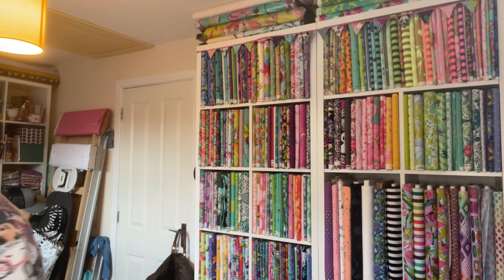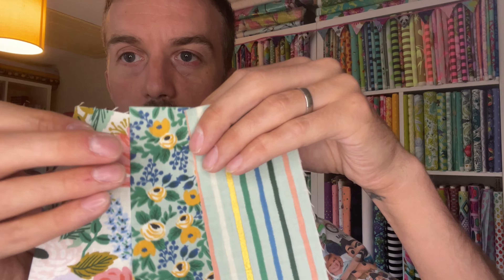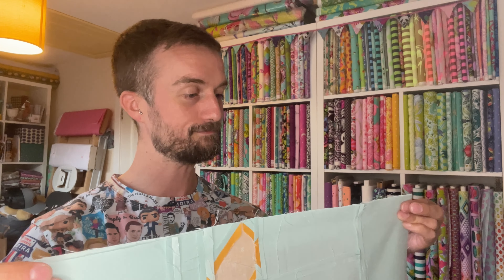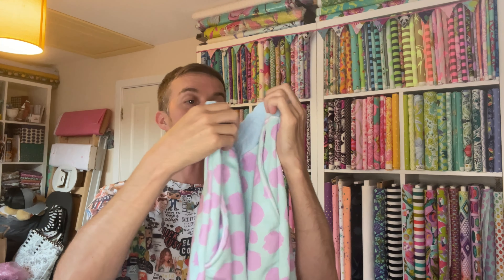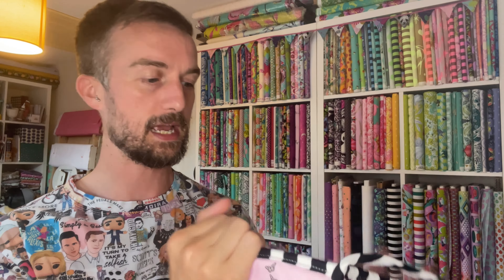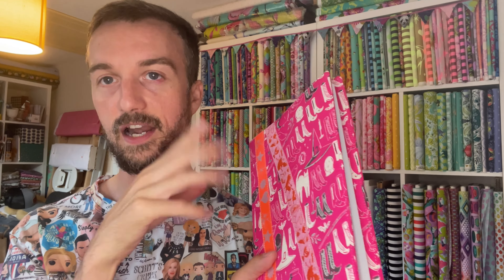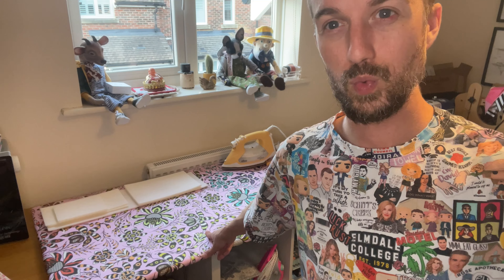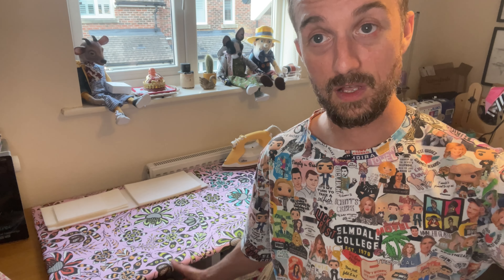fridaysews BeetleJuice, Minky, Caddies and a new pressing station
US Stockists:
Stephanie Stitches @StephaniesStitches
Candadian Stockist:
Art East Quilting co:

My Links:

Code: VIP!ADAM for 20%off